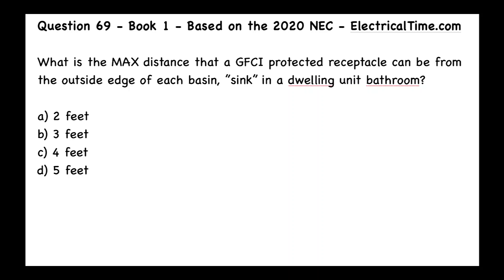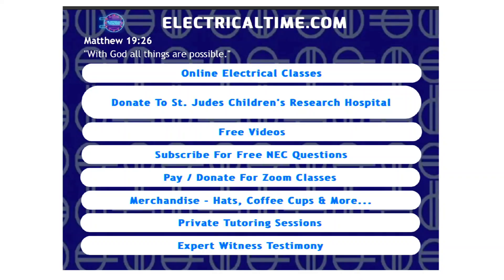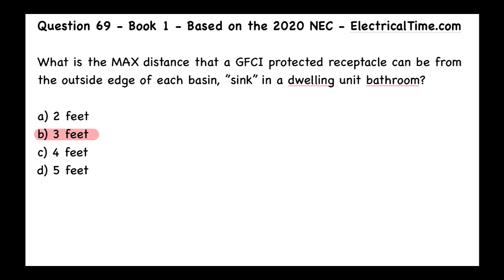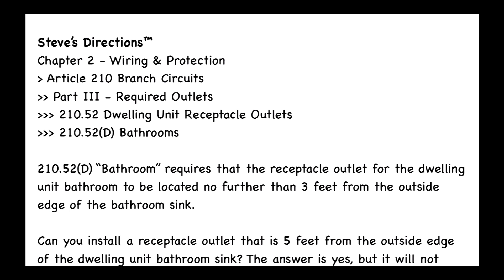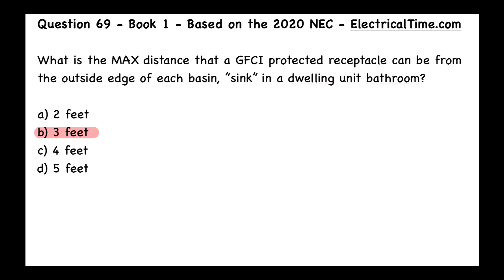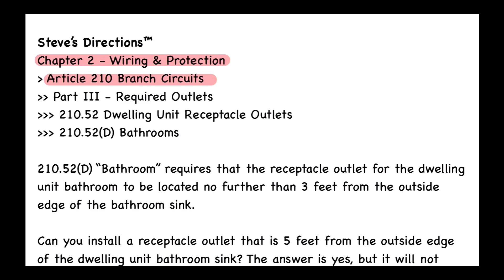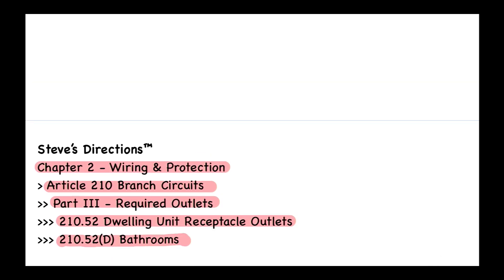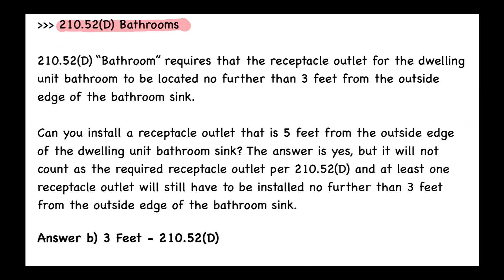2020 NEC 210.52(D) Bathroom GFCI Protected REQUIRED Receptacle Location Video 20-01-069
WARNING! Only Electricians Should Watch This Video. This Video is for Entertainment Only. All Electrical Work must be done by a Licensed Electrician. This is the Mike Holt 2023 Changes to the NEC. Go to my Website, ElectricalTime.com and click on the link called "Mike Holt Books" to buy this book and Mike's other great books too.